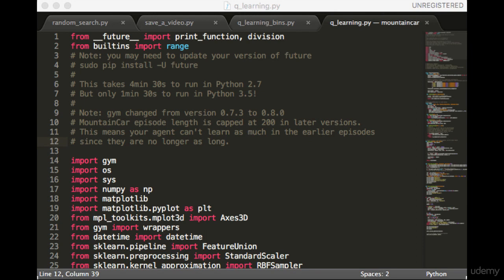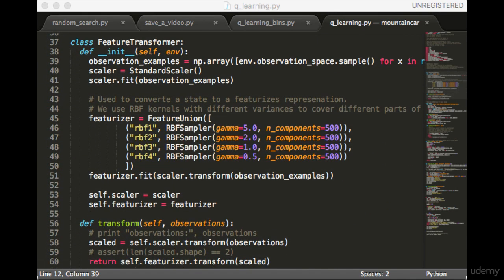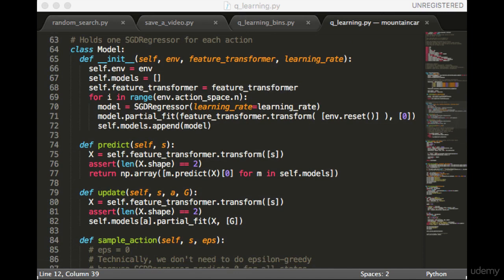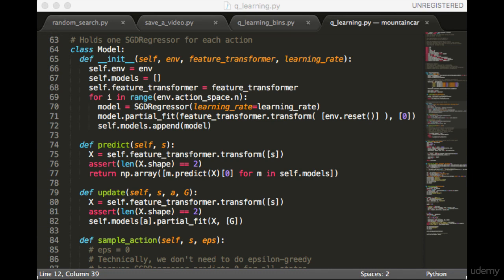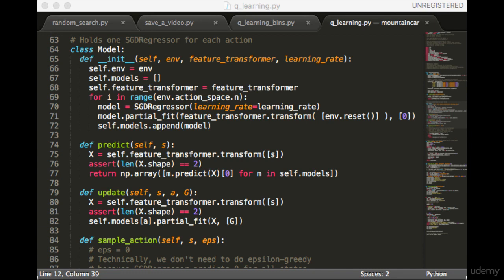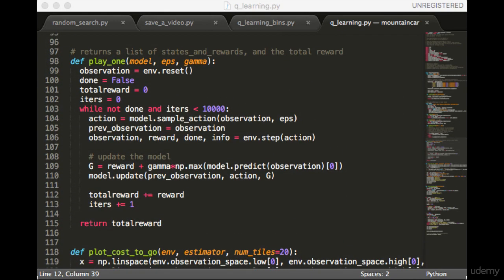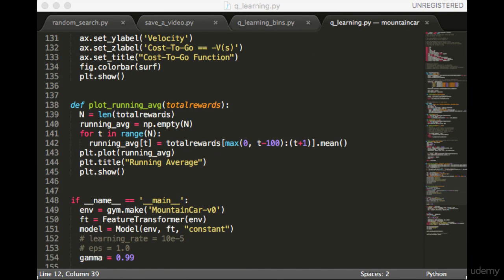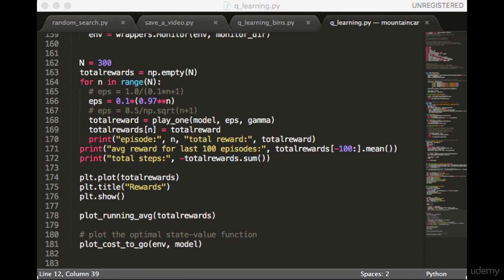18. RBF Networks with Mountain Car Code